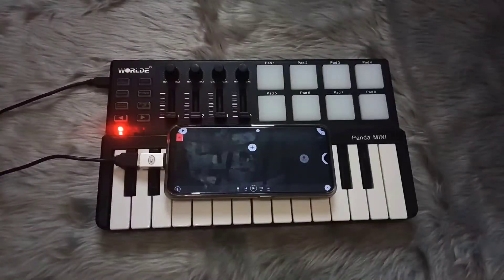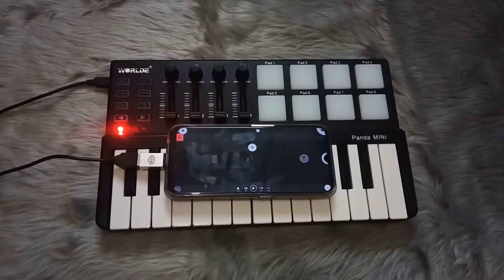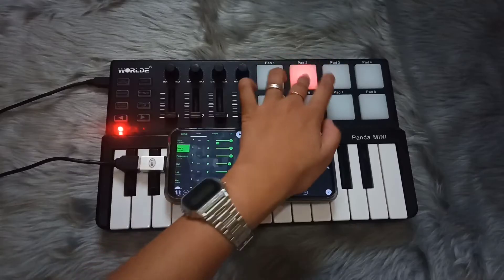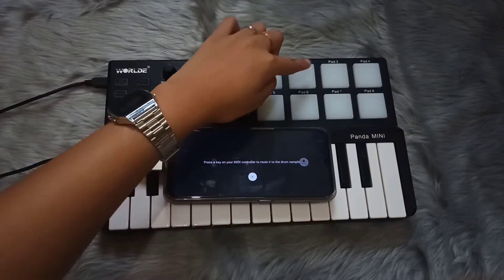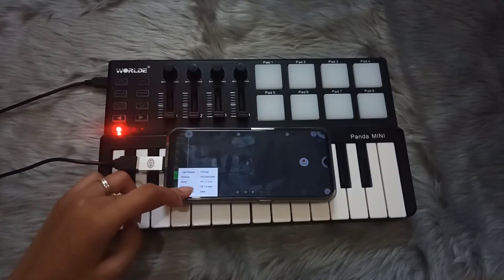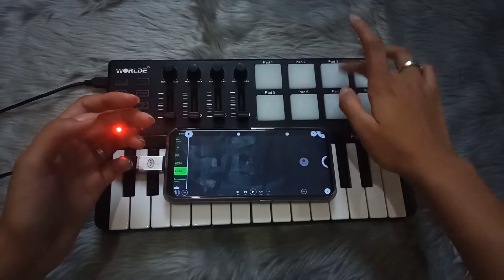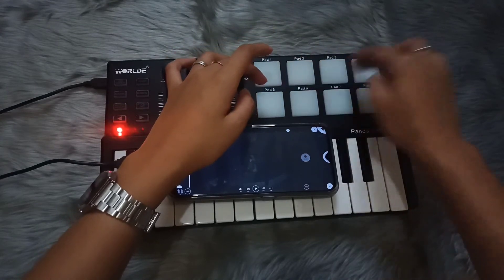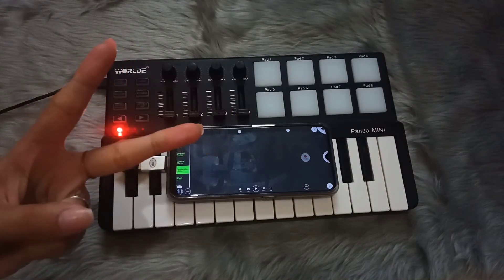How To Assign Drum Pads in Fl Studio Mobile | FL Mobile Tutorial #3 | 2020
many of you are asking me on how to play all the midi drum pads using fl studio mobile, so here it is! this can work with any midi controllers out there. just make sure you have the latest update of fl mobile. if you have more questions, then comment down below! The following links are the videos that might help you in using Fl Studio Mobile

🎹 get my gears:
~WORLDE ORCA PAD64 (LaunchPad)

✨ maraming salamat! thank you!